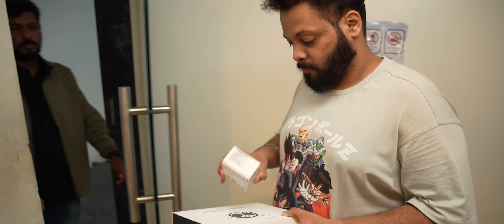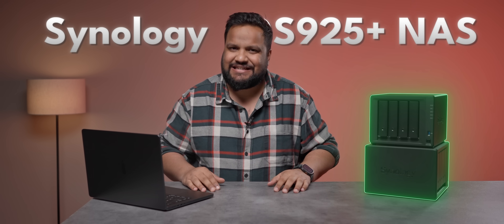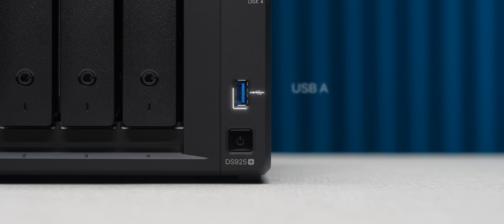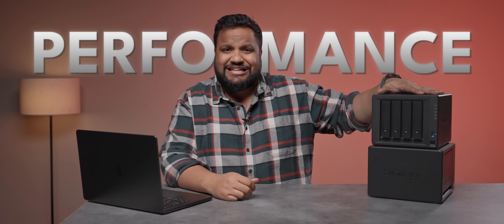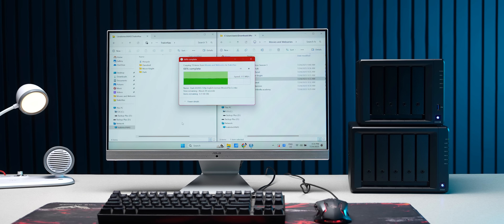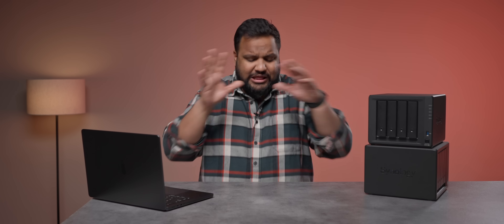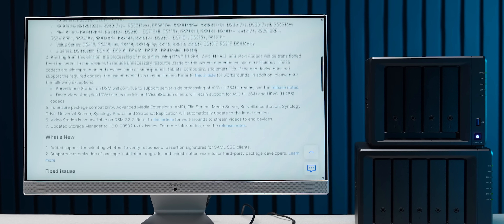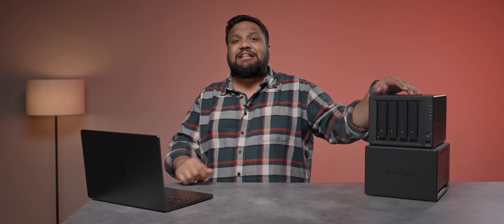Trakin Tech Will Not Exist Without This Piece of Technology! ft. Synology DS 925+ NAS Review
In this video, we've talked about one of the most important tech that we use in our office without which we won't exist! What's that? Well watch it till the end to know more.

Video Highlights
00:00 Intro
01:51 Design
03:56 Performance
05:54 Drive Compatibility
07:21 Software
08:02 Conclusion